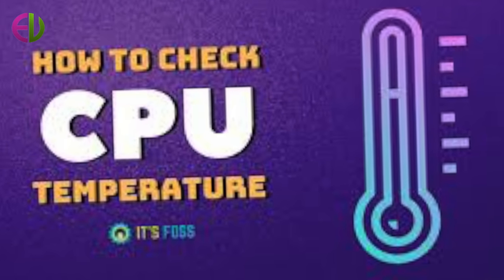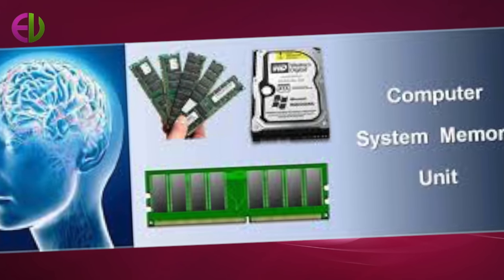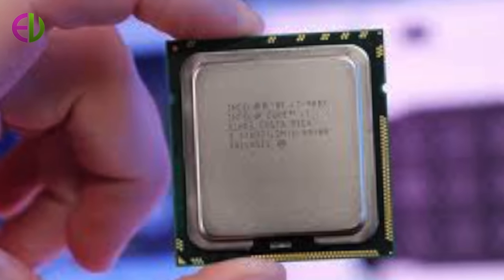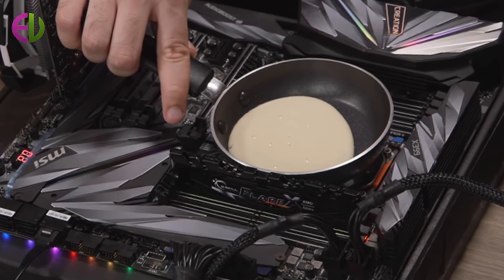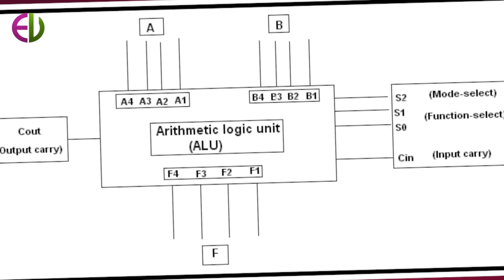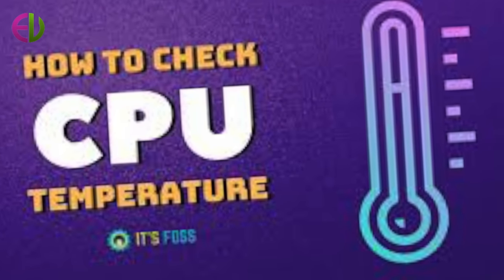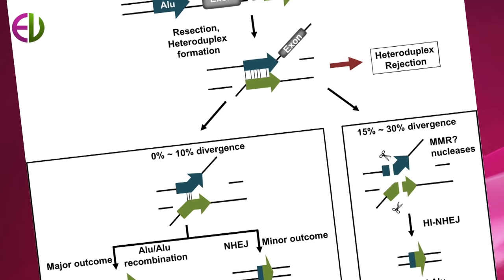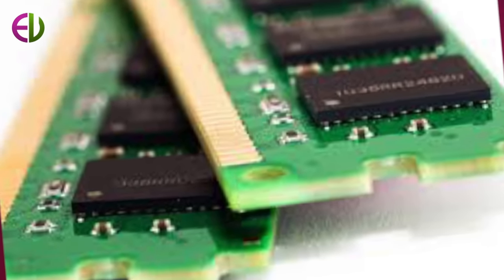Computer Hardware And Software | Explain How Computers Work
This video discuss about computer hardware and software. This computer hardware and software video lecture will help to understand about computer hardware and software and how Computers Work .